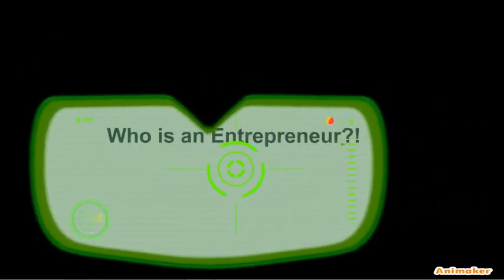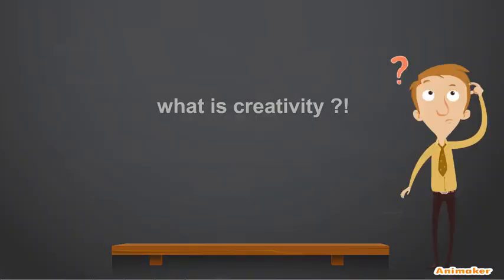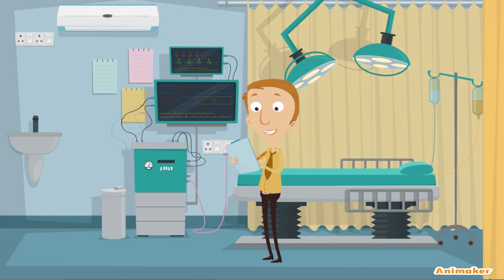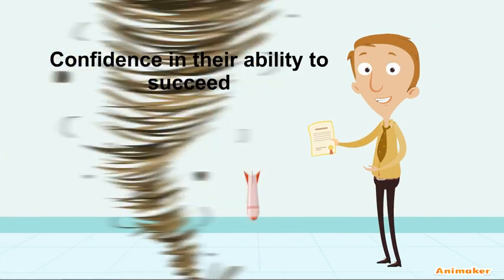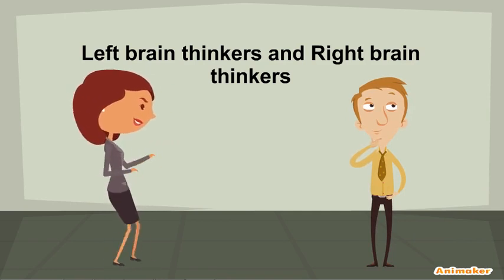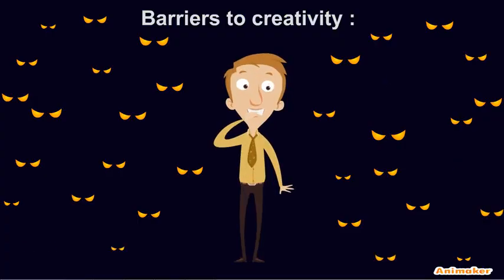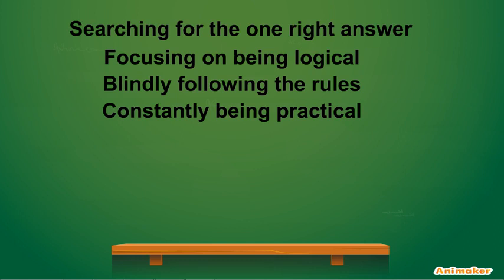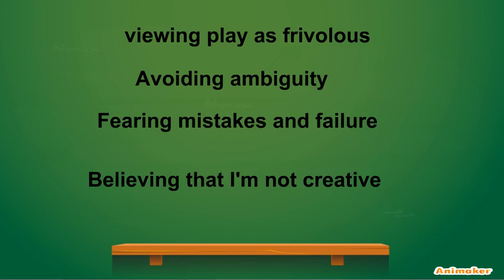ITeam Part1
Animated Video created using Animaker ITeam Part1